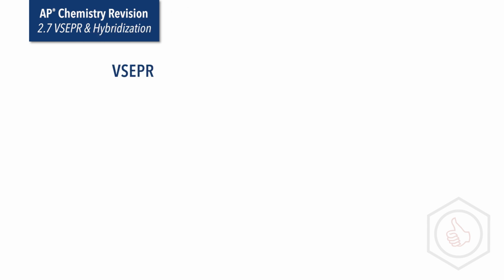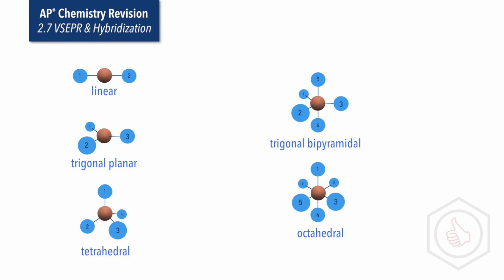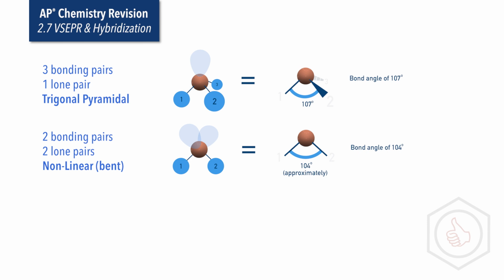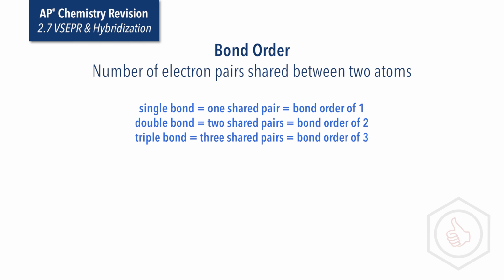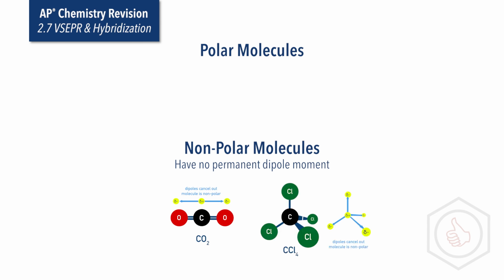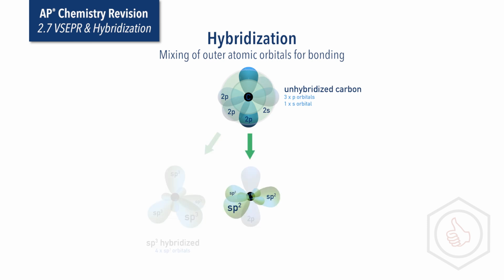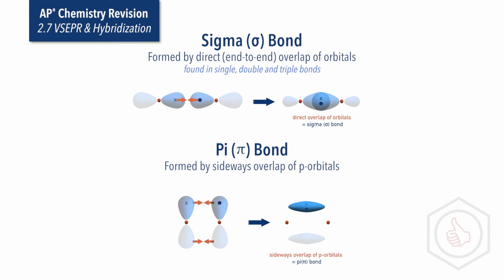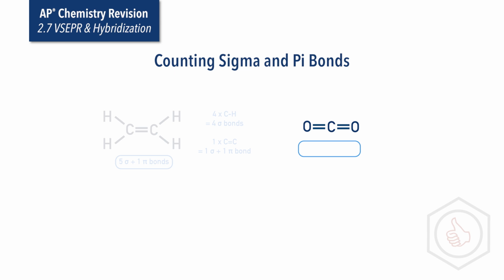AP Chemistry 2.7 – VSEPR & Hybridization | Revision Video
This revision lesson covers the essential points you need for AP Chemistry Topic 2.7 — perfect for exam preparation or a quick refresher on molecular structure.

In this video:

VSEPR Theory (Valence Shell Electron Pair Repulsion)

Electron vs. Molecular Geometry

How to count electron domains

Shapes: linear, trigonal planar, tetrahedral, trigonal bipyramidal, octahedral

Lone-pair effects & adjusted bond angles (107°, 104.5°, seesaw, T-shaped, square planar)

Polarity & dipole cancellation

Hybridization: sp, sp², sp³

Bond order, bond strength, bond length trends

Examples including NH₄⁺, NO₃⁻, ethene, CO₂